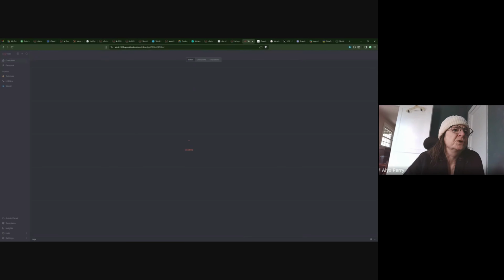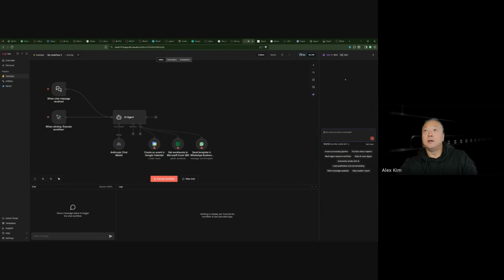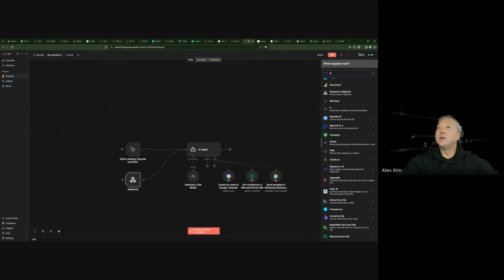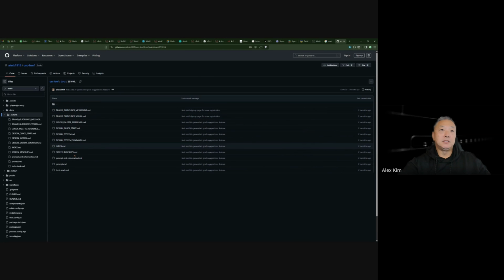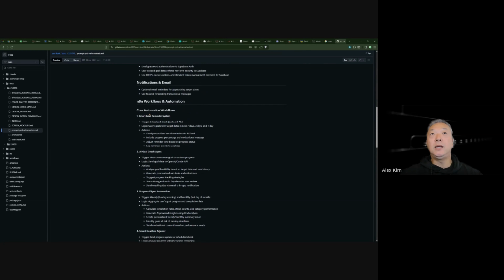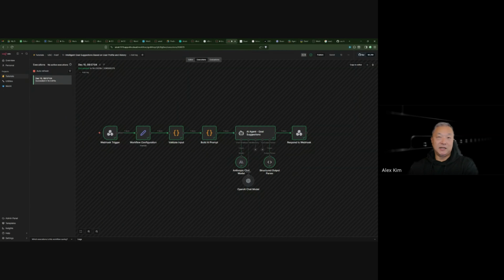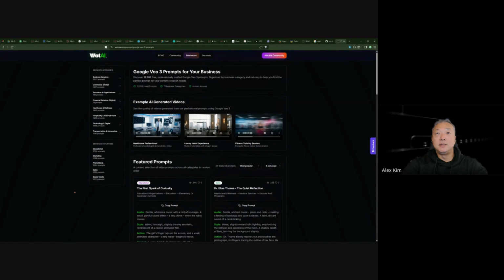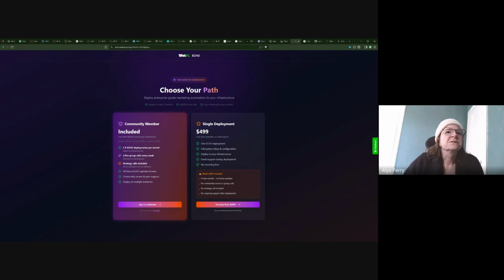WotAI - n8n for Beginners - 251210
Recording from the WotAI Community Session on Dec 10, 2025

Exploring n8n 2.0 Beta: New Features, MCP Access, and Building AI Workflows 🚀

In this episode, the focus is on the upcoming n8n 2.0 stable release, showcasing the new interface and advanced MCP access.

The discussion covers integrating various tools like Claude Code and navigating GDPR constraints when building AI assistants. There's an emphasis on starting with a Product Requirements Document (PRD) for clarity and efficiency. Key topics include managing third-party service costs, using webhooks for SaaS integrations, and connecting to hosted Olama servers for open-source LLMs.

00:00 Introduction and Version Overview
00:20 Navigating Settings and Migration Report
01:05 Enabling MCP Access
02:03 Community Call and General Discussion
03:01 Building an AI Assistant
07:43 Client Work and Token Costs
10:26 Creating a Product Requirements Document (PRD)
12:40 Example of SaaS Integration with n8n
20:15 Introduction to CLA Code and PRD Expansion
20:52 Importance of PRD in Automation
21:41 Design System and Tech Stack Overview
22:10 Detailed Workflow PRD
22:51 Example Applications and Build Process
24:17 Using Cloud MD and Development Guidelines
25:22 Sharing Workshops and Community Resources
26:01 AI Builder and Workflow Integration
29:24 Open Source Models and Prompt Engineering
36:08 Marketing Automation System: Echo
38:14 Conclusion and Next Steps